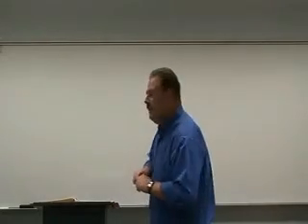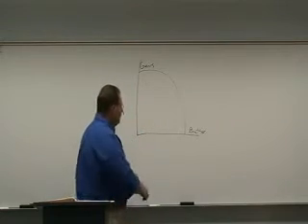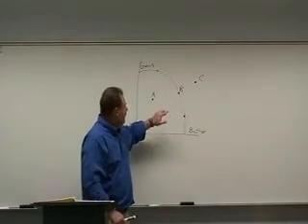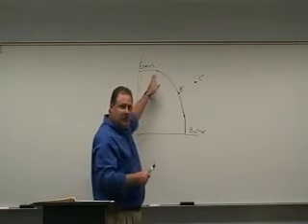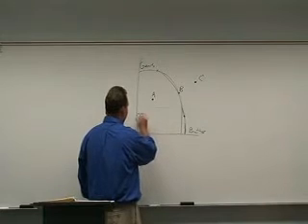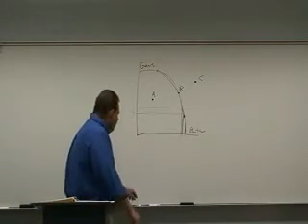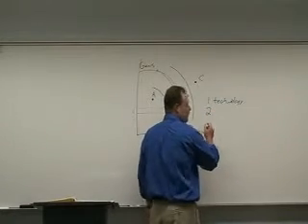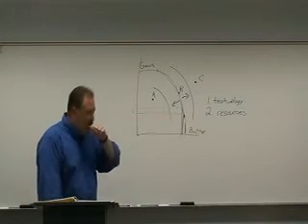Jeff Holland WVUP 2